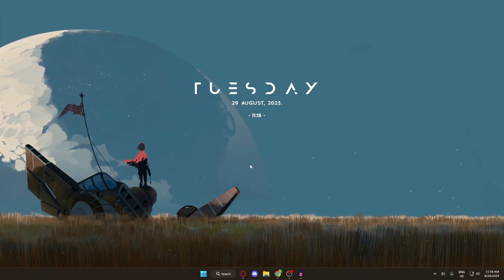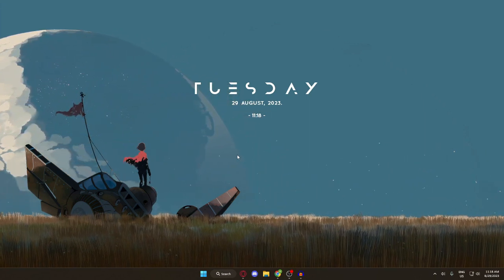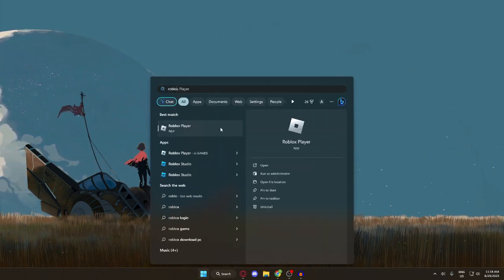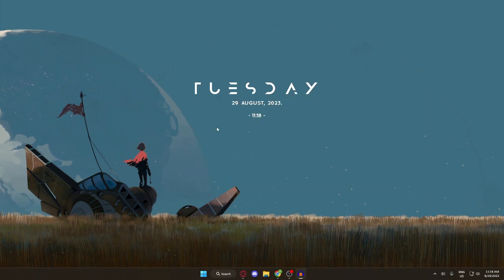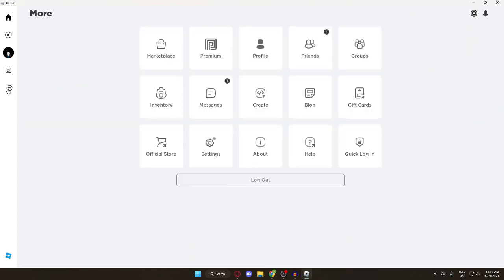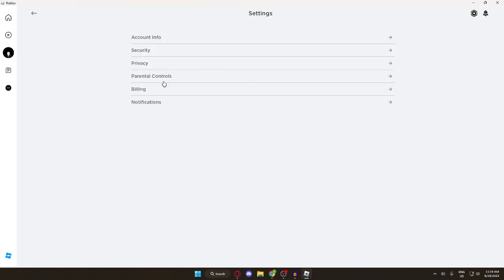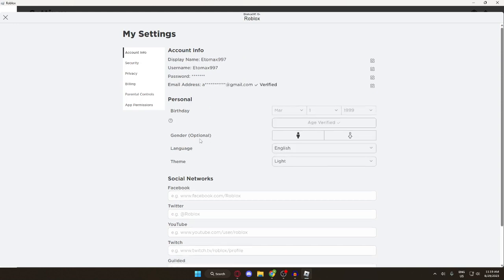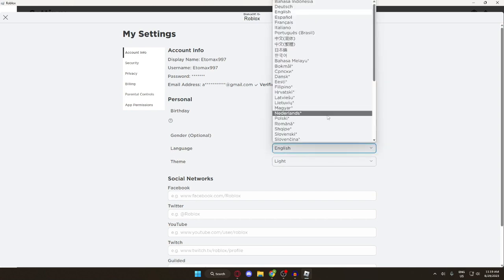How To Change Language on Roblox (2024) Easy Tutorial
How To Change Your Language on Roblox. It is really easy to do and learn to do it in just a few minutes by following this super helpful tutorial to get a better understanding of everything.